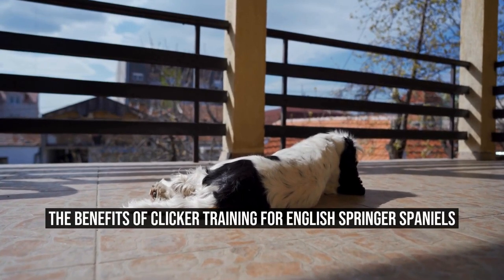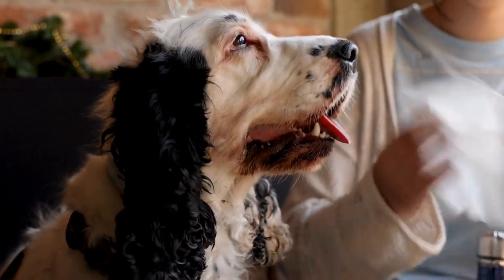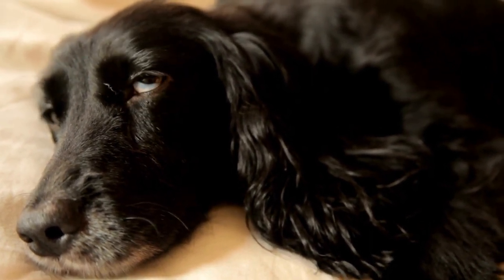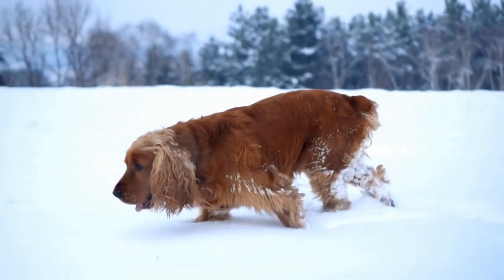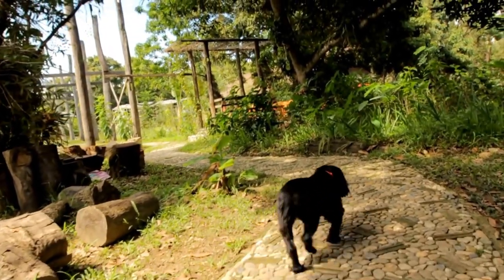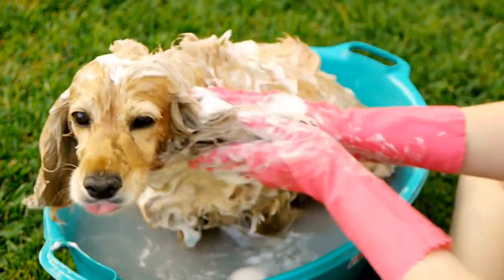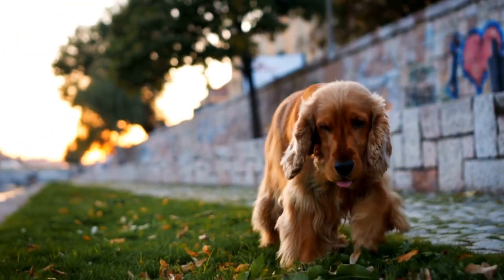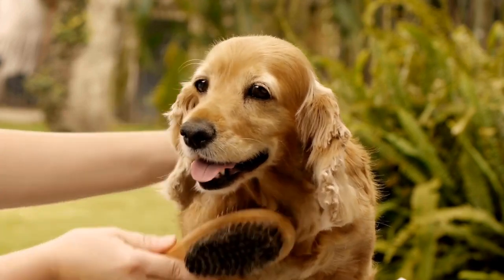The Benefits of Clicker Training for English Springer Spaniels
The English Springer Spaniel's Guide to Clicker Training

Clicker training has become a popular method for teaching dogs new behaviors and tricks  It is a positive reinforcement technique that uses a small handheld device called a clicker to mark desired behaviors with a distinct sound  This guide will explore how clicker training can be applied to the English Springer Spaniel breed, known for their intelligence and eagerness to learn

Why use clicker training?

Clicker training is based on the principles of operant conditioning, which posits that animals are more likely to repeat behaviors that are rewarded  By using a clicker to mark the desired behavior, it allows for precise timing and provides the dog with immediate feedback
00:00 The Benefits of Clicker Training for English Springer Spaniels